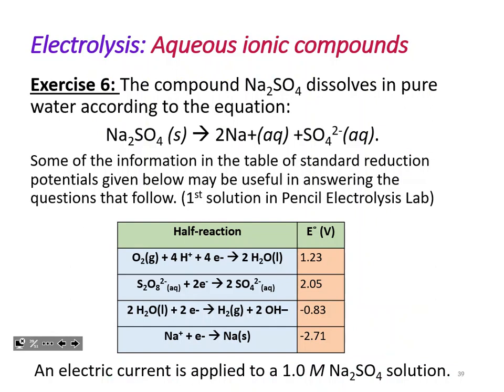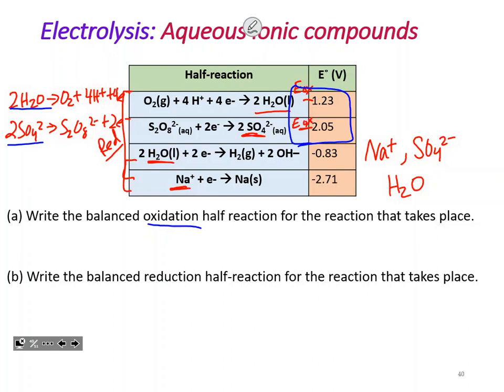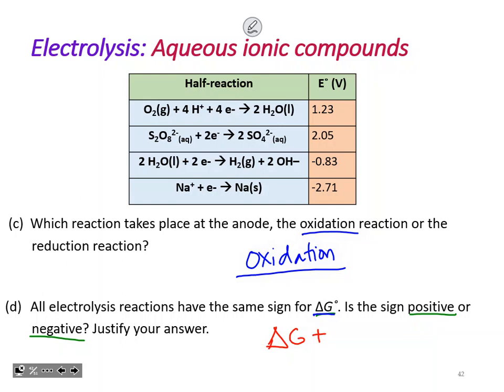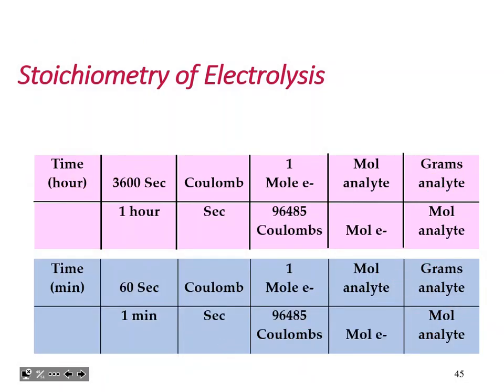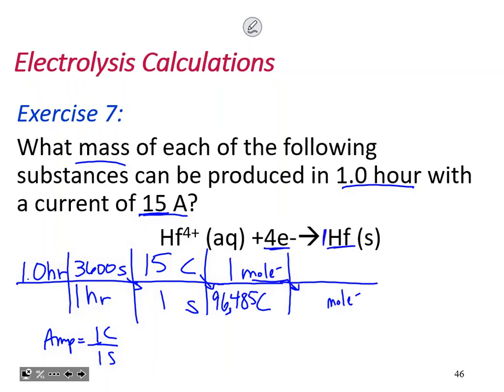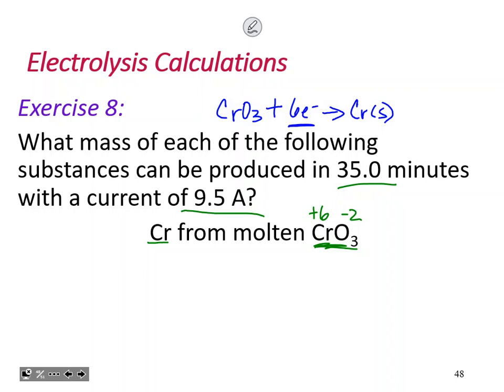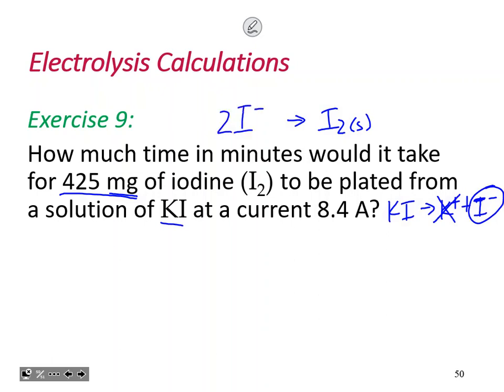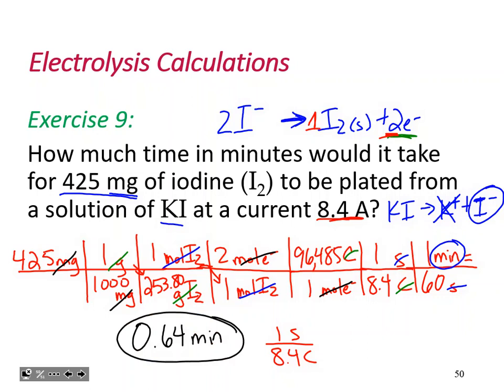Electrochemistry Part 2 Day 3